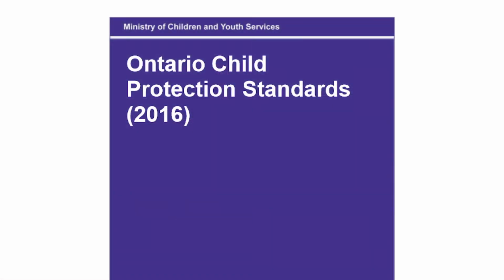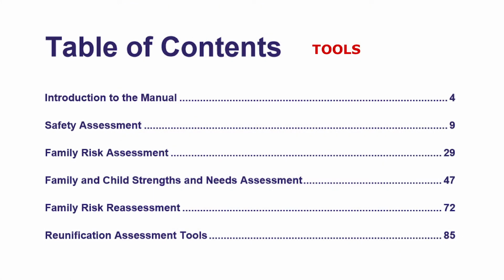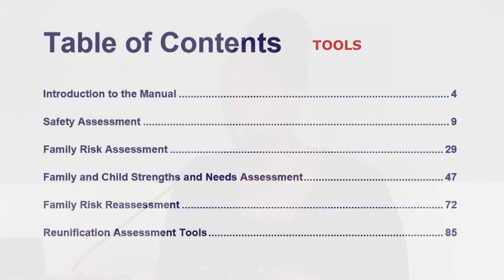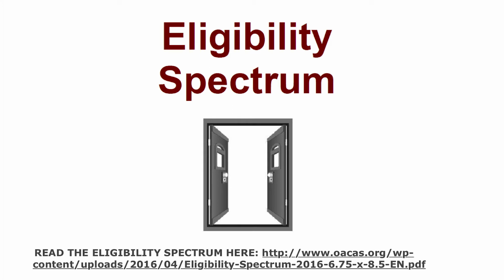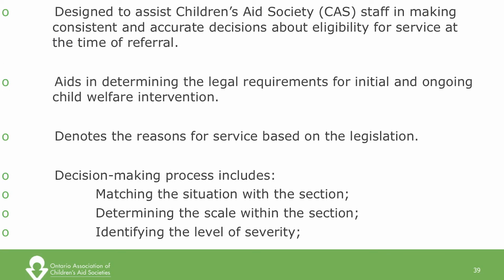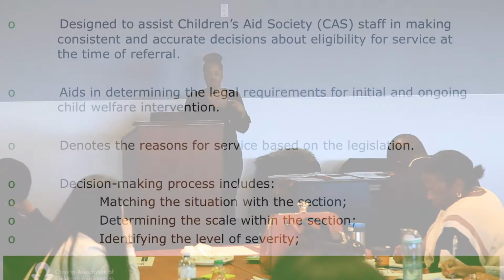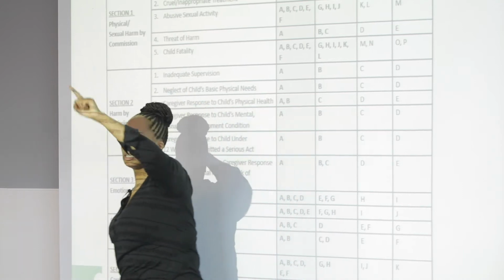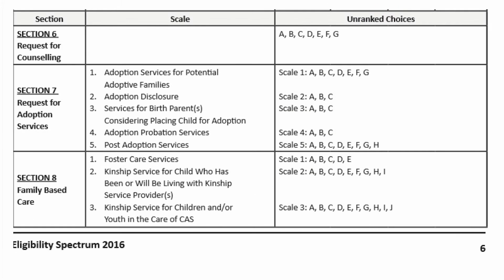One Vision One Voice – African Canadian Child Welfare System Navigation Training Workshop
Part 3: The Legislation, Child Protection Standards, Eligibility Spectrum – How are Decisions Being Made?